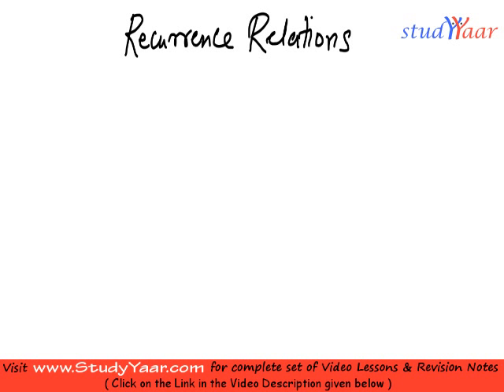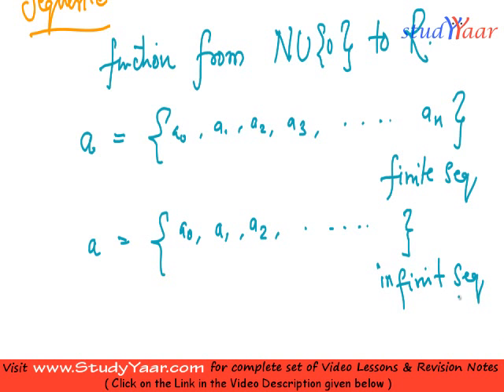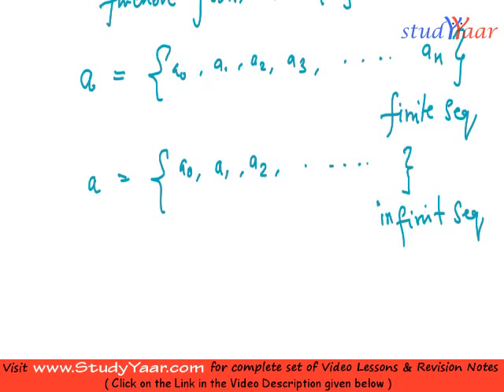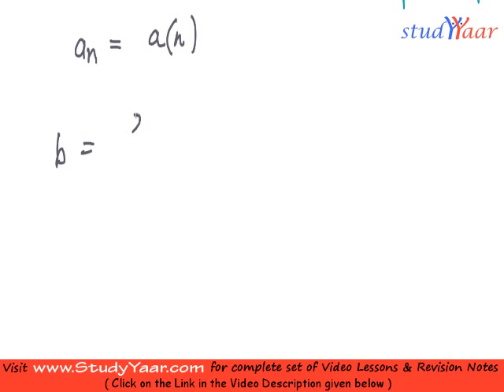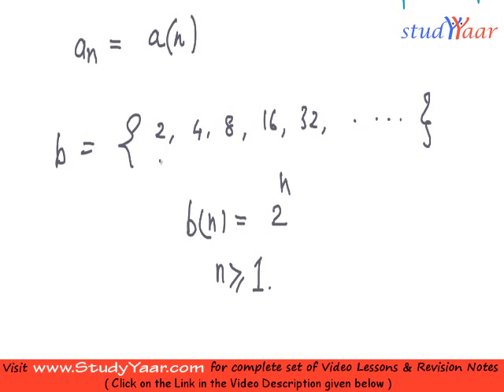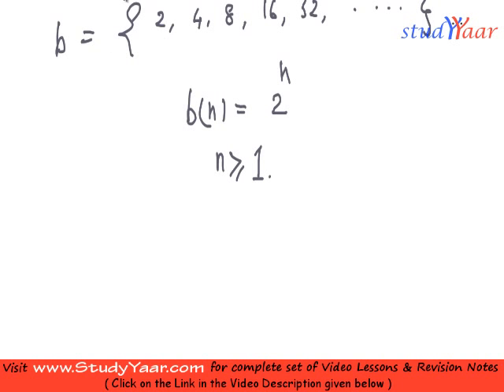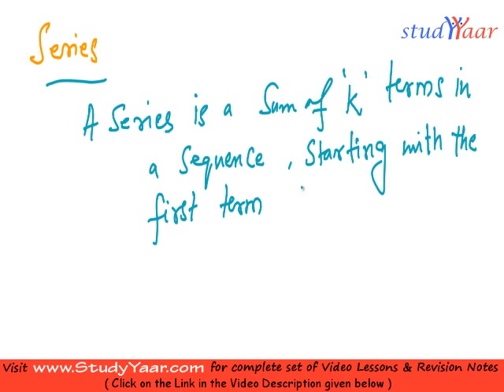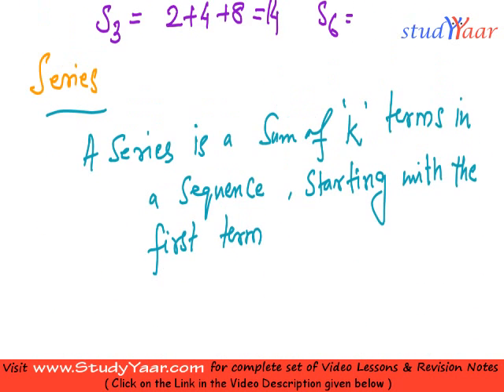Sequence, Series, Generating Functions, Recurrence Relations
Sequence, Series, Generating Functions, Standard Gen. Functions, Examples, Recurrence Relation, Order and Degree of a Rec. Relation, Homogeneos Rec. Relation